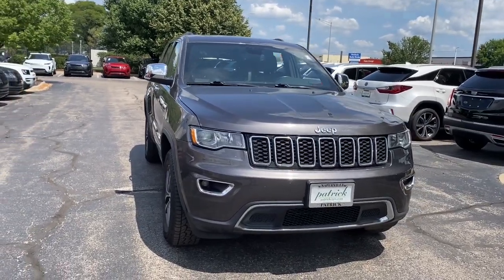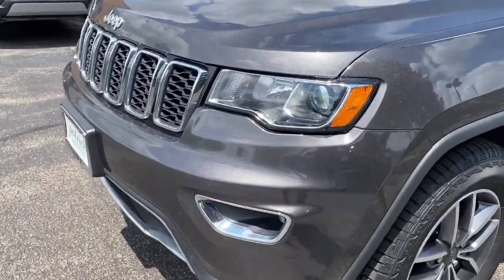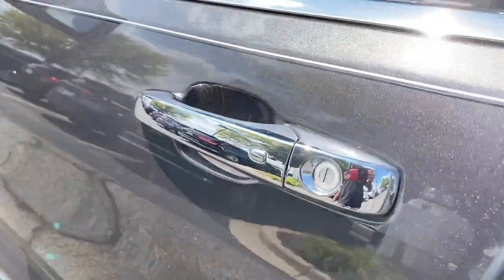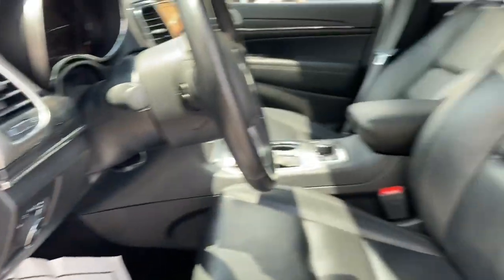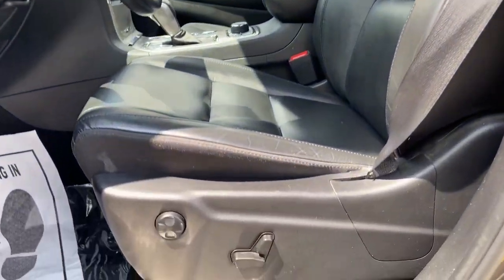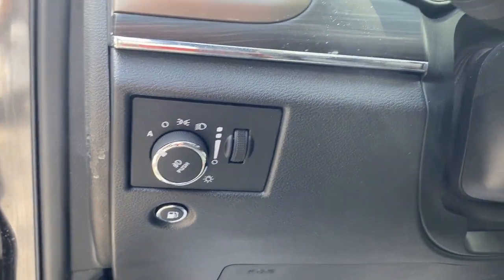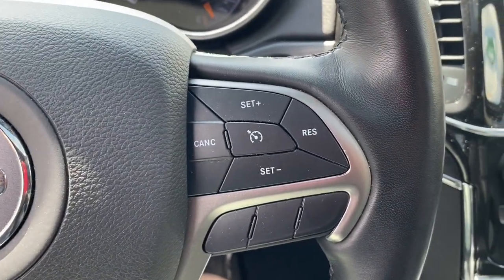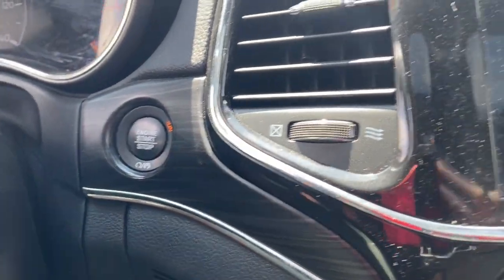2021 Jeep Grand_Cherokee Naperville, Aurora, Bolingbrook, Geneva, Wheaton, IL JP4743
Granite Crystal Metallic Clearcoat Used 2021 Jeep Grand_Cherokee Limited available in Naperville, Illinois at  Jaguar Naperville. Servicing the Aurora, Bolingbrook, Geneva,  Wheaton, IL area.

Jaguar Naperville
1559 W. Ogden Ave

2021 Jeep Grand Cherokee LimitedbrbrALL THE RIGHT INGREDIENTS!! COME TO THE EXPERTS!! ANY SERVICE NEEDED HAS BEEN COMPLETED BY OUR AWARD WINNING SERVICE DEPARTMENT. BUY WITH CONFIDENCE AND EASE WITH OUR HAGGLE FREE SELLING APPROACH. ** NO HIDDEN DEALER PREP/RECONDITIONING FEES OR COSTS FOR CERTIFICATION !! NO NEGOTIATIONS NECESSARY WE ARE PRICED WAY UNDER RETAIL VALUES ** STOP BY US WE ARE CONVENIENTLY LOCATED AT 1559 W. OGDEN AVE NAPERVILLE IL 60540 FOR A QUICK VISIT AND A HASSLE-FREE DEAL!! *** We are conveniently located just 60 minutes from Downtown Chicago. Some vehicles may still be in factory warranty or an extended warranty may be purchased. Out of state buyers are responsible for all state county city taxes and fees as well as title/registration fees in the state that the vehicle will be registered. All sales are subject to a flat Documentary Fee Electronic Filing Fee and an Out of State Drive Away Tag if applicable. It is the customers sole responsibility to verify the accuracy of the prices and equipment with the dealer. Pricing is subject to change without notice *** 4WD Quick Order Package 2BH.